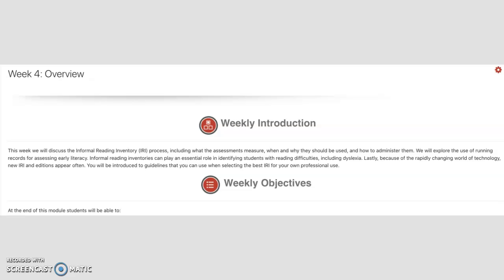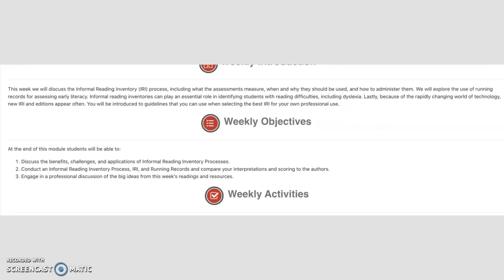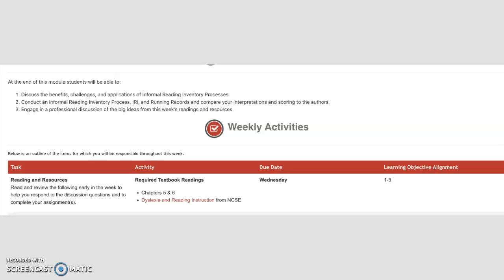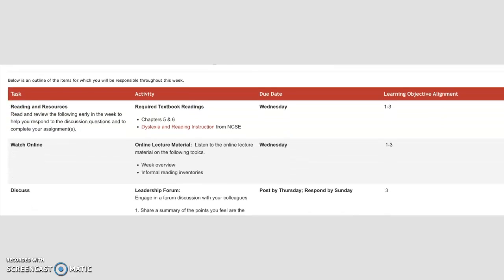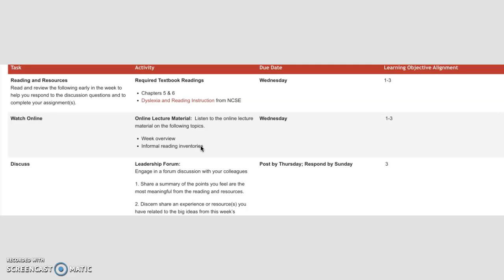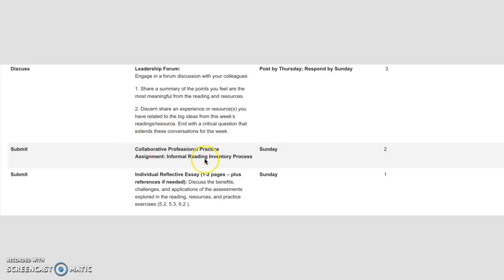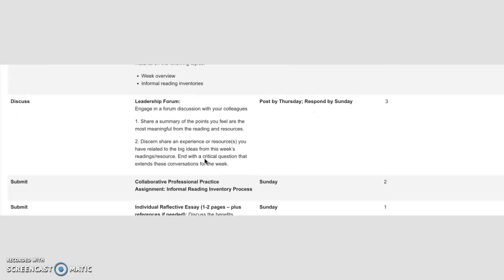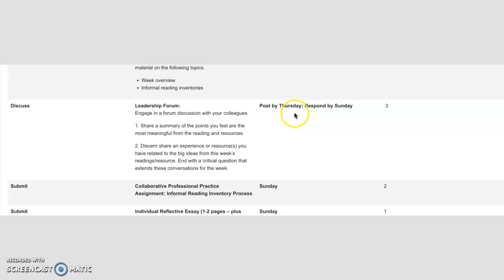READ 570 Wk 4